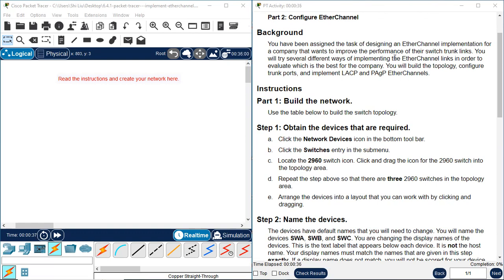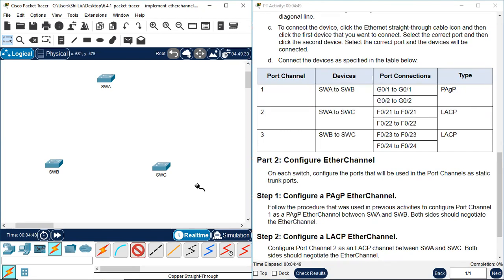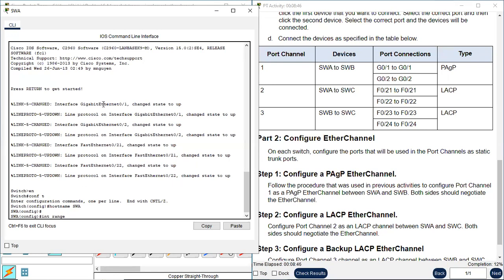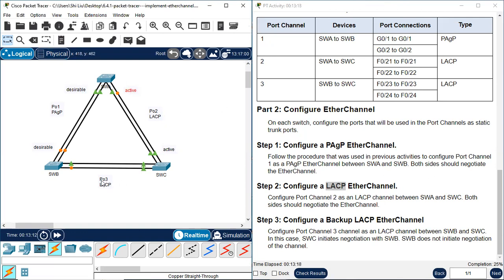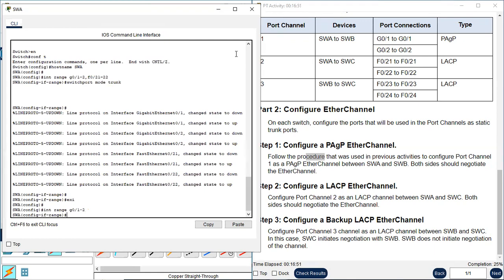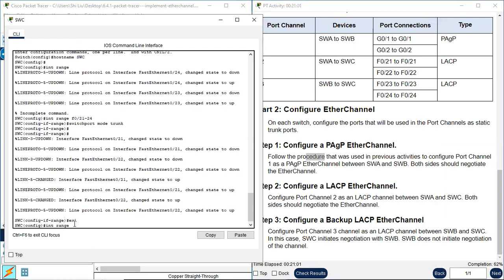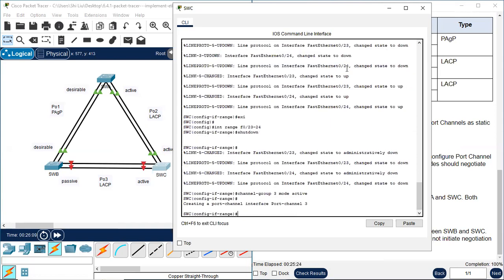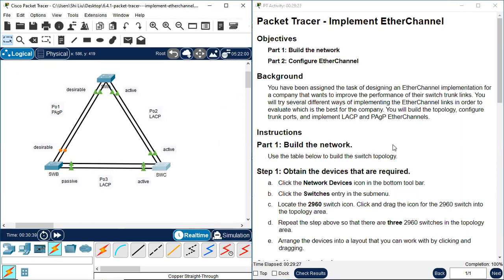6.4.1 Packet Tracer - Implement EtherChannel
Objectives:
Part 1: Build the network
Part 2: Configure EtherChannel

Background:
You have been assigned the task of designing an EtherChannel implementation for a company that wants to improve the performance of their switch trunk links. You will try several different ways of implementing the EtherChannel links in order to evaluate which is the best for the company. You will build the topology, configure trunk ports, and implement LACP and PAgP EtherChannels.